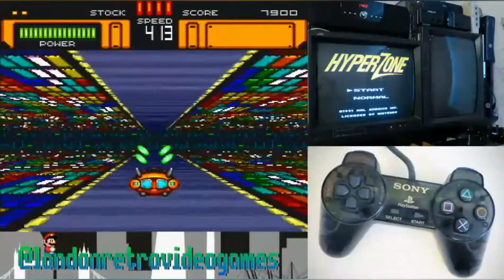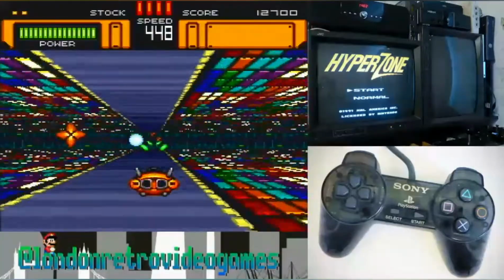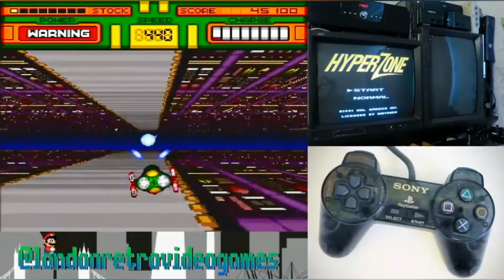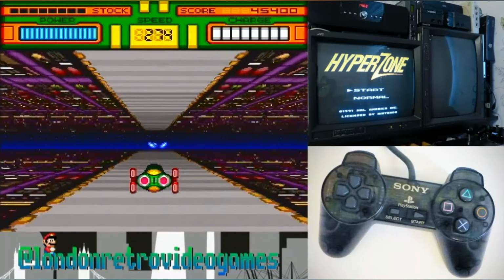Discovering the SNES! - HyperZone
So I never had a SNES and I've barely played any of the games. I'm working my way through some great games on that system and sharing some thoughts. Bonus controller reviews too! This game was suggested by Grant Paulis, here's his instagram:

Hardware used:
Display: JVC TM-A210G crt monitor
System: Mister FPGA SNES core
Controller: PS1 digital pad in smoke grey
Capture: Pinnacle Dazzle DVC100 svideo and audio capture

Credit to Will TM for the animation and JJ Benson for the music in the intro/outro

You can find my pics on instagram and things I have for sale via the links on my linktree: